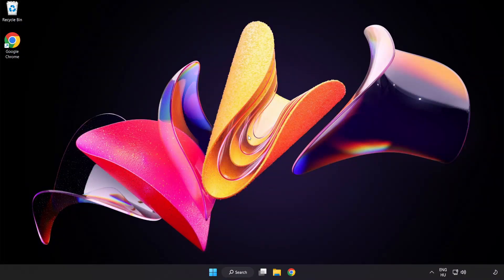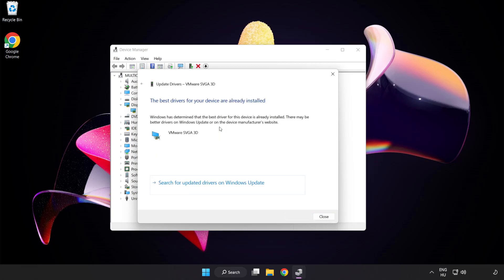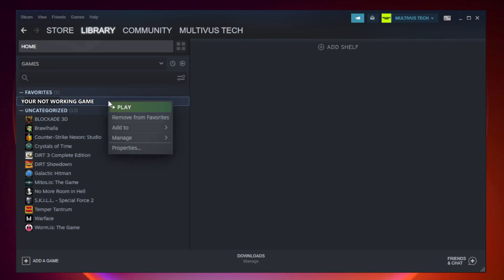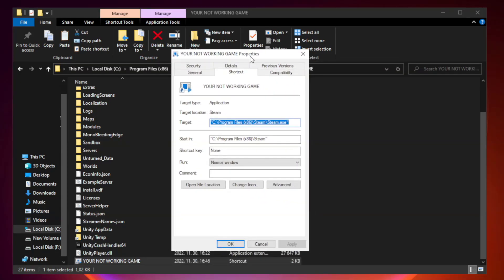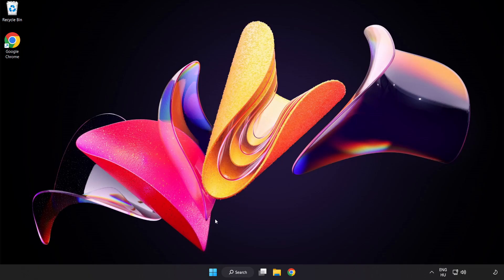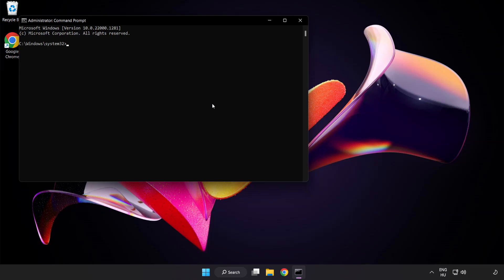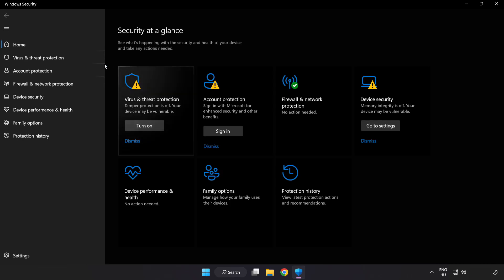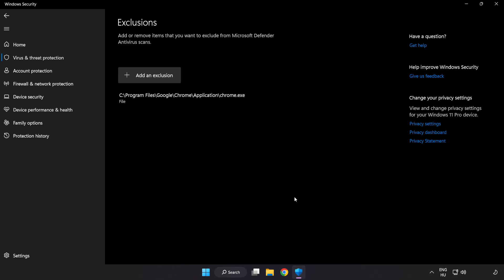How to FIX Wolfenstein: The New Order Crashing / Not Launching!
I'm going to show How to FIX Wolfenstein: The New Order Crashing / Not Launching!